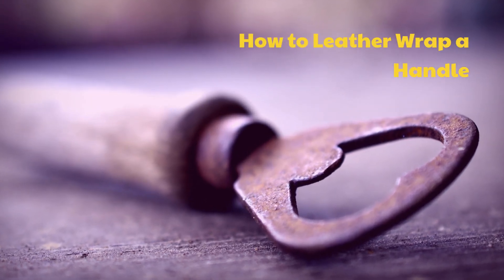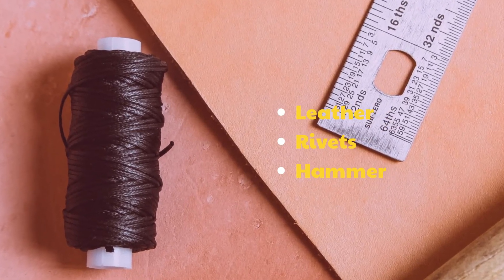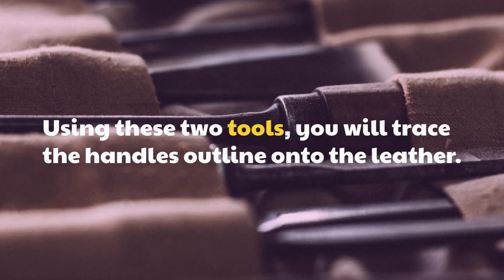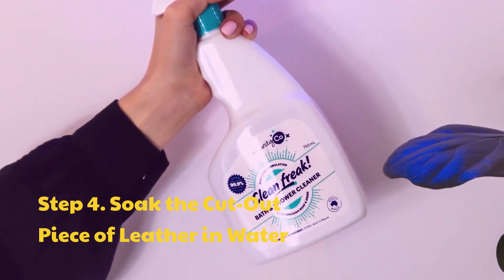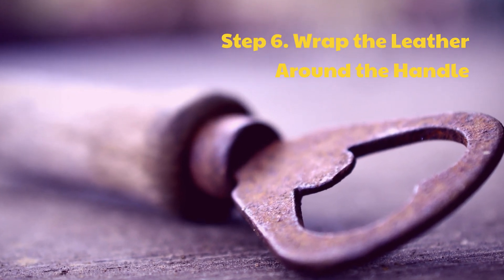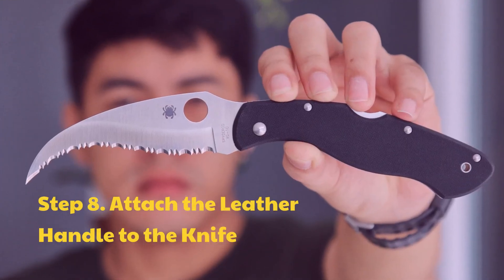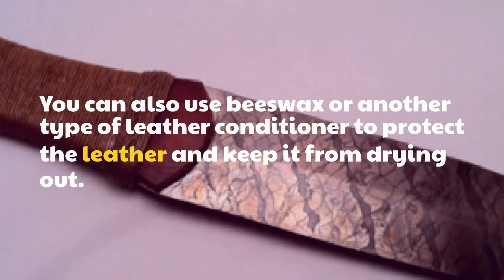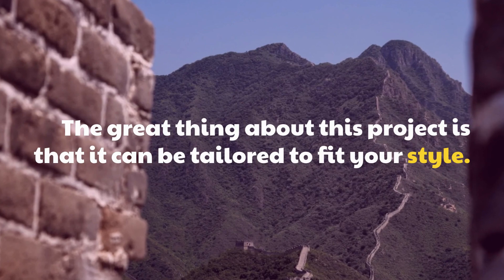How to Leather Wrap a Handle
Have you ever seen those cool leather-wrapped knife handles and wondered how they did that?

Whether you’re looking to give your old knives a new lease on life, or want to create a custom handle for a new blade, keep watching for instructions on how to leather wrap a handle.